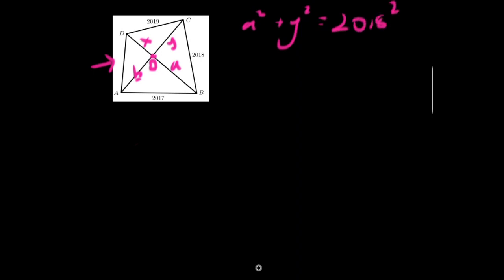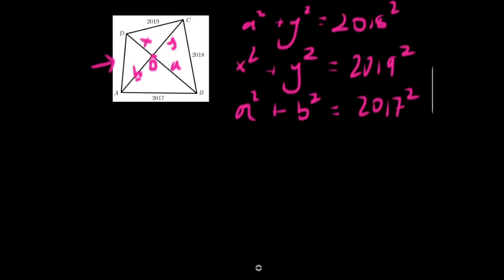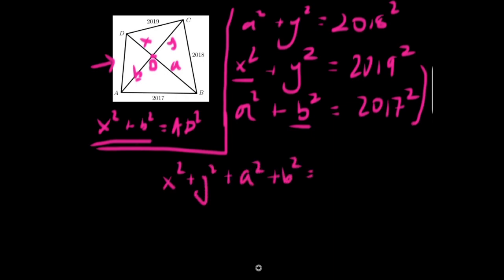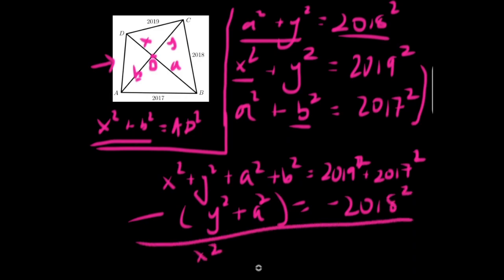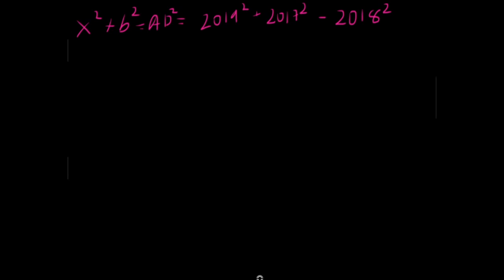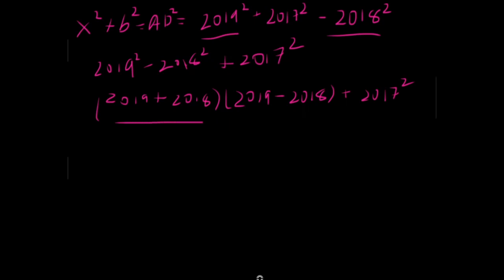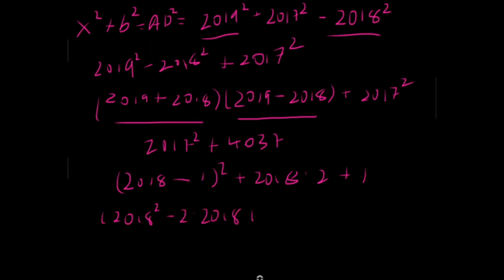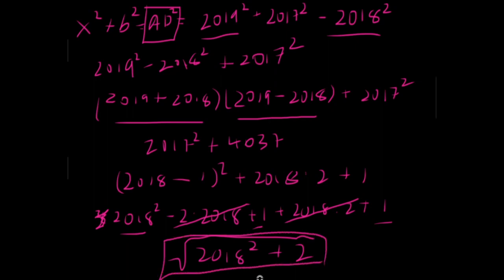2017 Math Kangaroo #19 - Orthodiagonal quadrilateral??? - My Favorite Problems Ep.5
5th edition of My favorite problems.